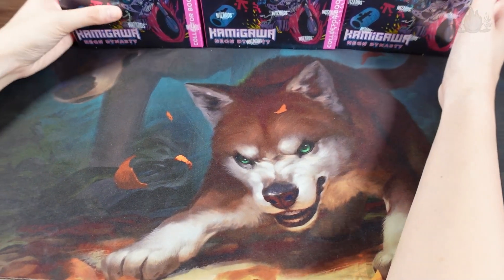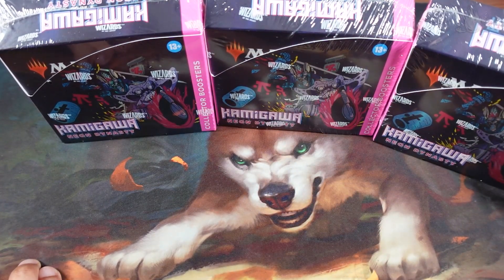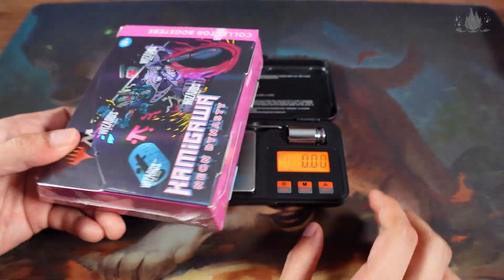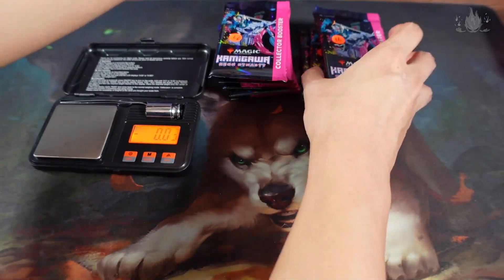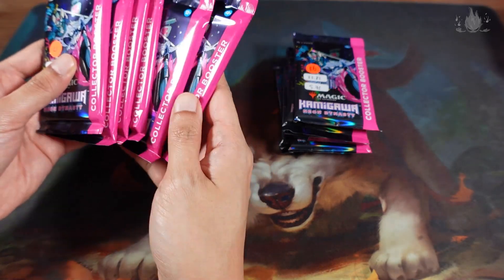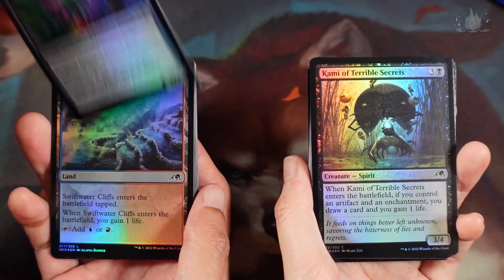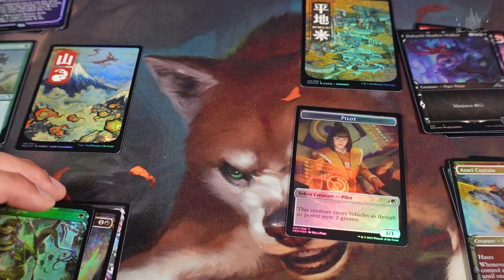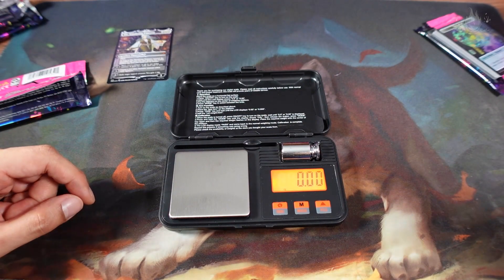Kamigawa Neon Dynasty Collectors under Scrutiny 1/3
Unboxing Kamiagawa Neon Dynasty Collectors